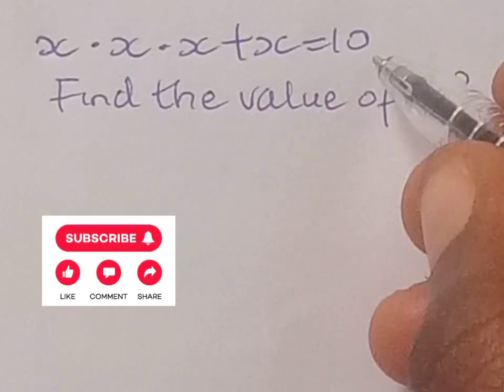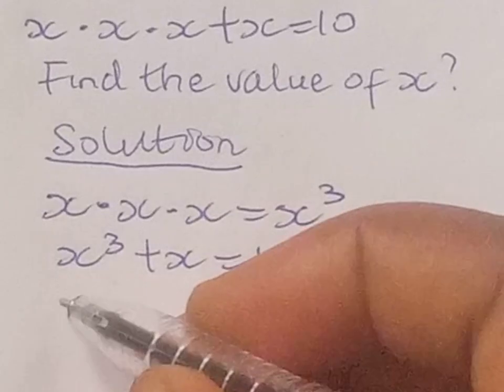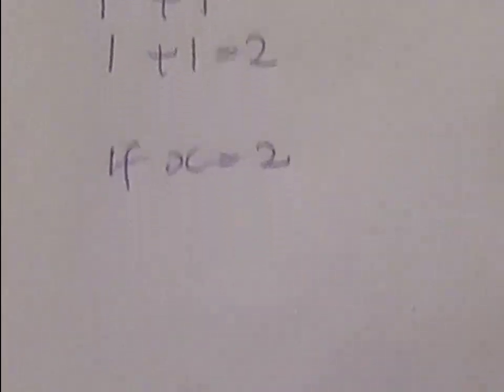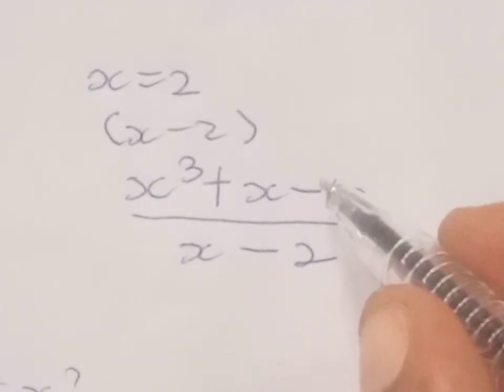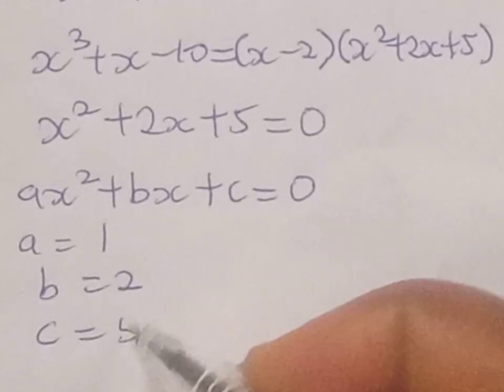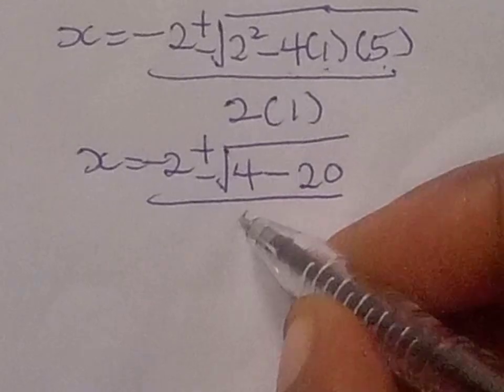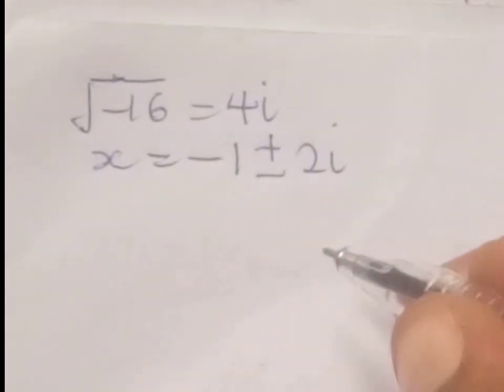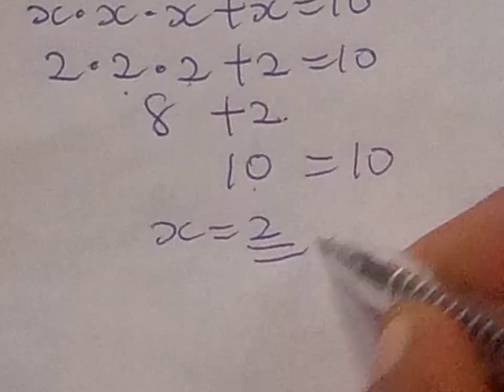This Question Cracks People But It's Simple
Can you solve this tricky algebra puzzle before the solution is revealed?

Question:

x · x · x + 2 = 10

This simple-looking equation hides an interesting mathematical challenge. In this video, we'll solve it step by step, explain the reasoning clearly, and show the fastest method to arrive at the correct answer.

Perfect for students preparing for Math Olympiads, SAT, GCSE, WAEC, JAMB, and anyone who loves brain teasers and algebra puzzles.

⏸️ Pause the video before the explanation and see if you can find the answer on your own!